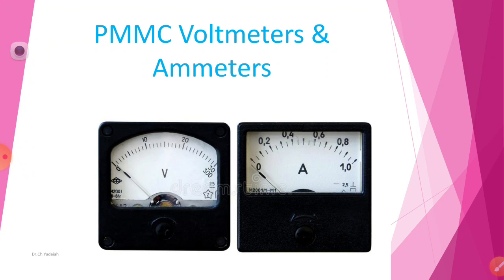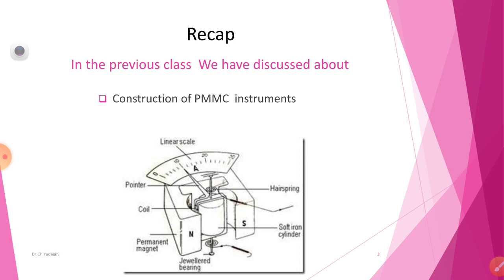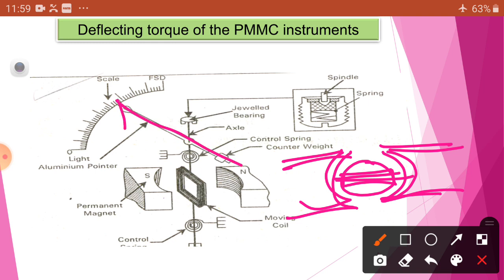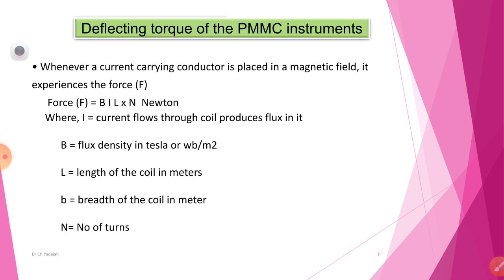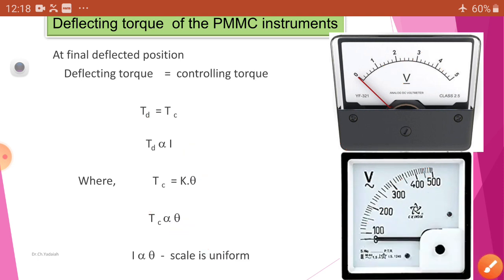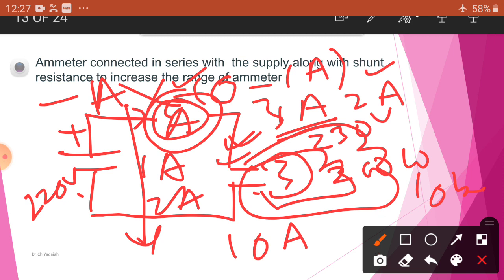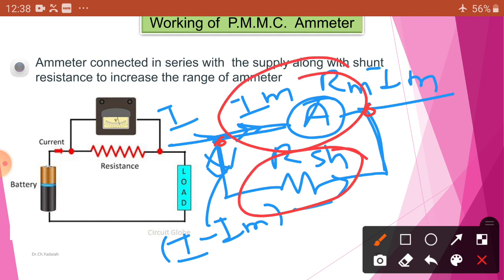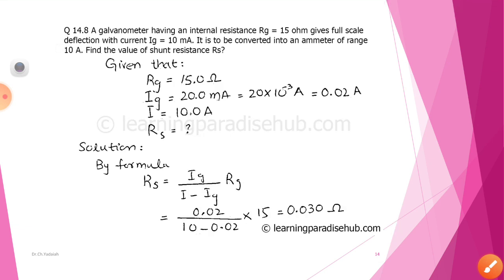MC instrument as a Ammeter and Voltmer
Simple explanation how to enhance ranges of meter in PMMC